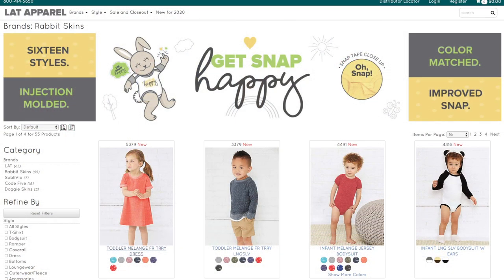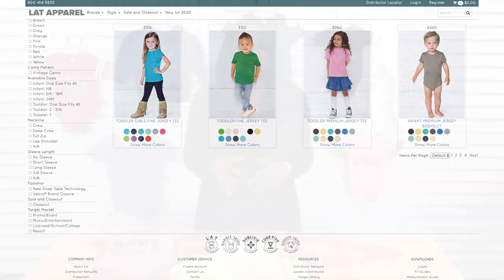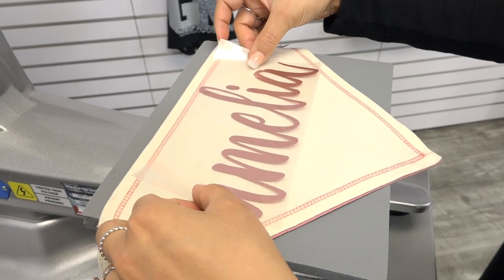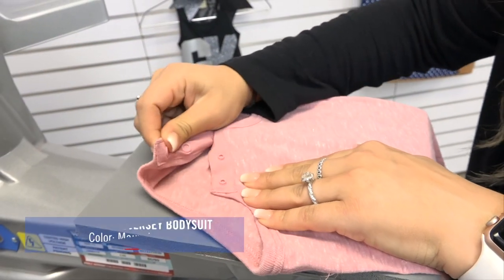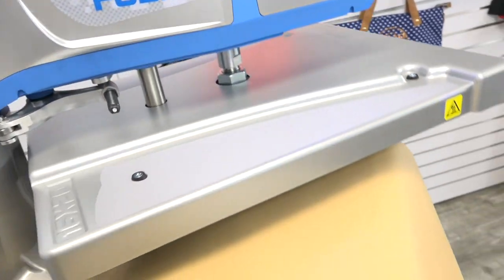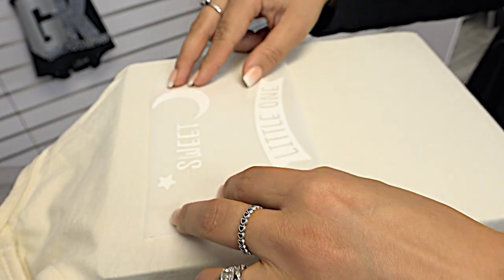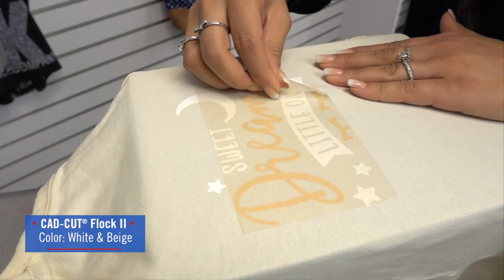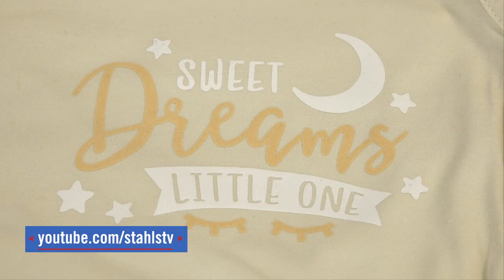3 Ideas for Custom Printing Baby Apparel | Decorating Rabbit Skins Apparel & Accessories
Are you looking for new and exciting ways to expand your apparel decoration business? Well you're in luck because in today's video, Jenna showcases three amazing ways you can combine custom printing with clothes and accessories for babies. With the help of great products from Rabbit Skins and our own CAD-CUT® heat transfer vinyl, we were able to create these amazing looks in minutes!